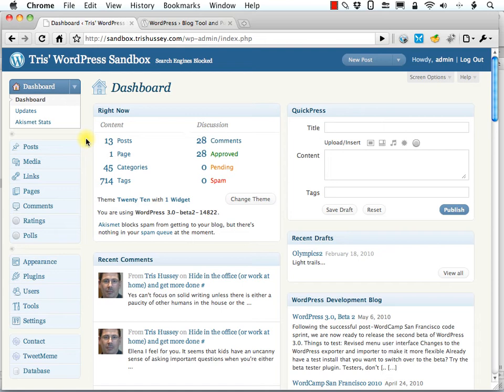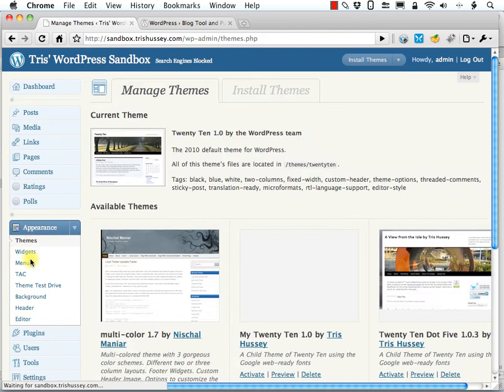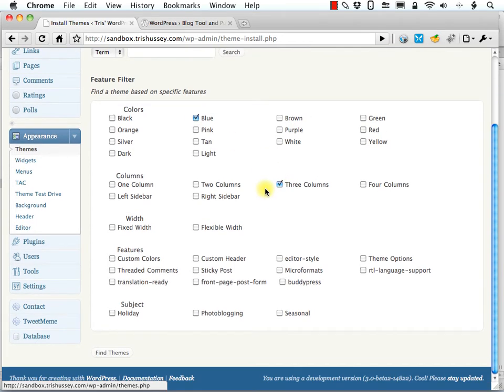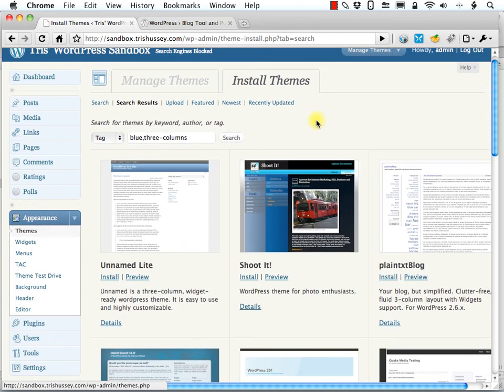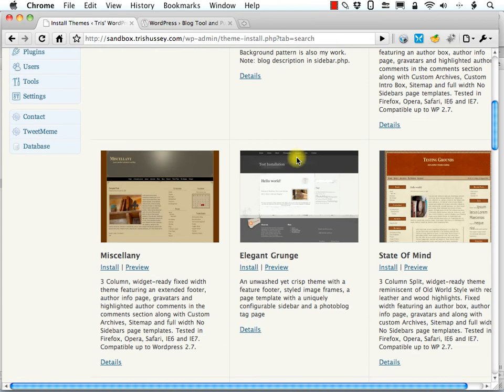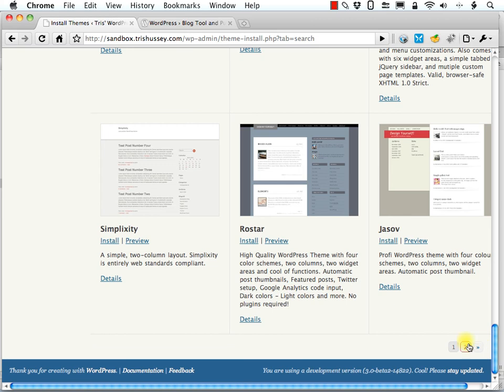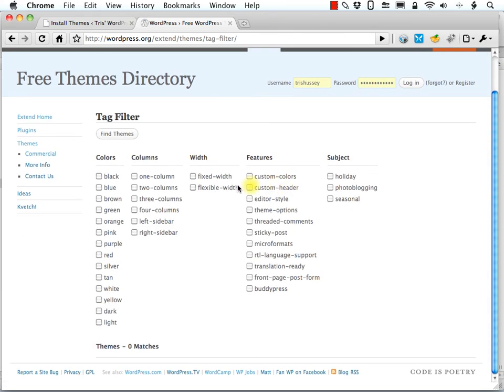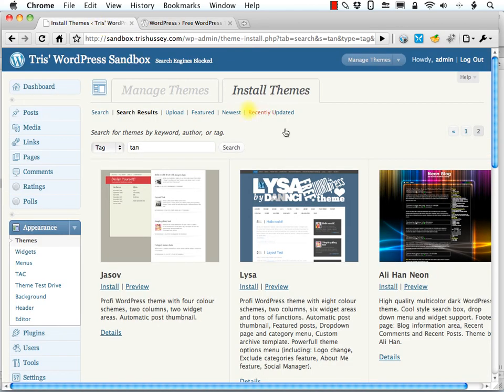Using WordPress Chapter 7: Finding Themes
First Show Me video for Chapter 7 of Using WordPress. How to find WordPress themes using the theme browsers